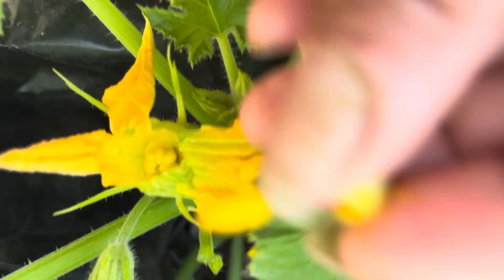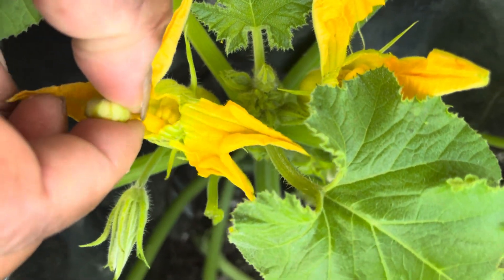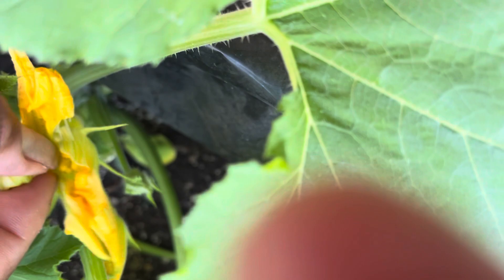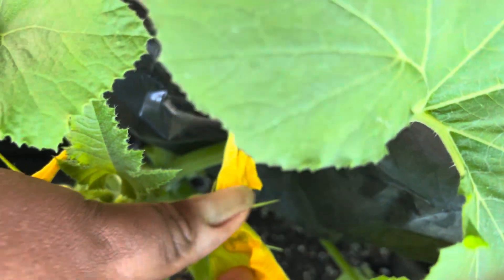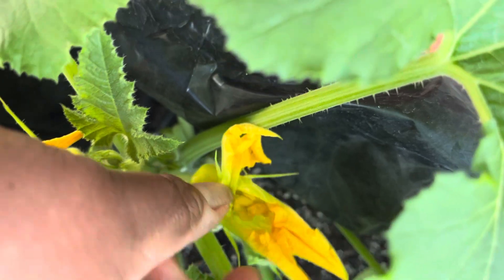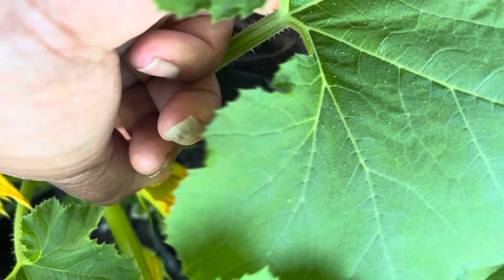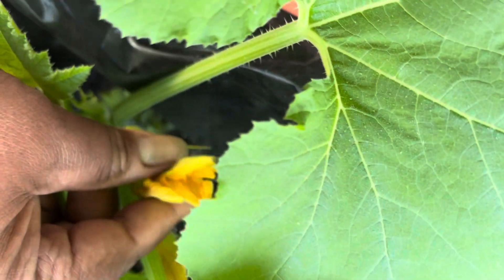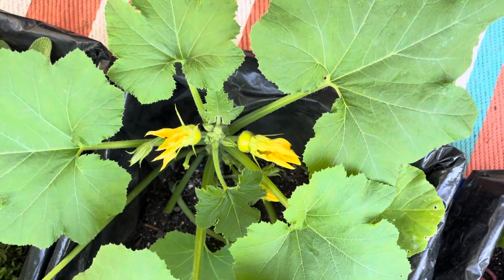Patty pan pollination, the human way!